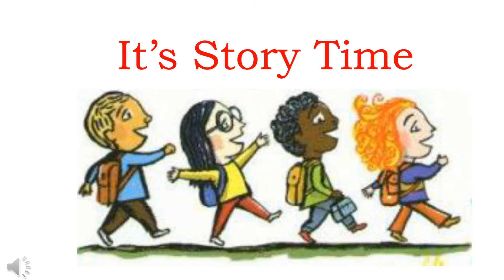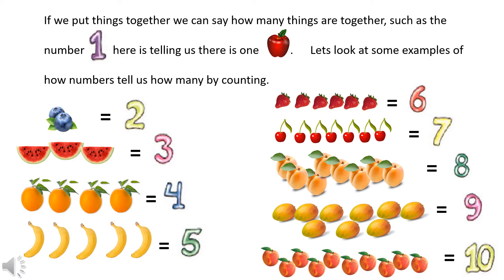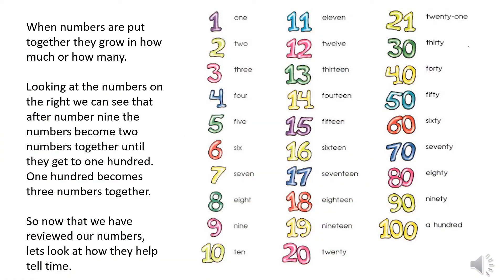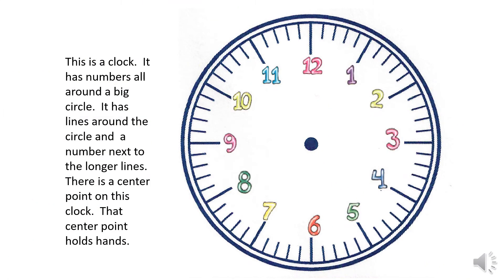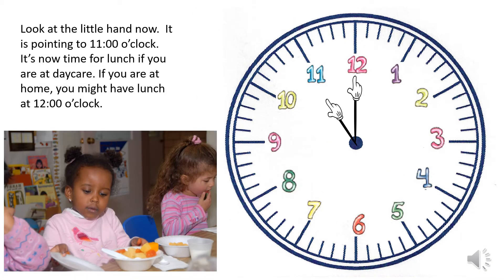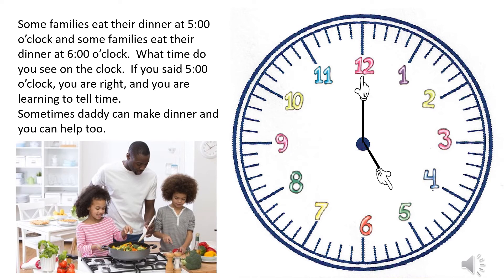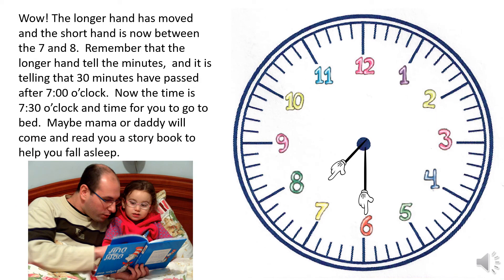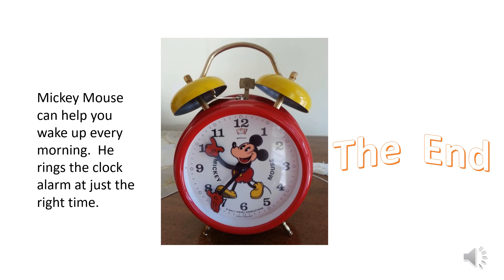Learning about time with Linda H.: Time and Clocks